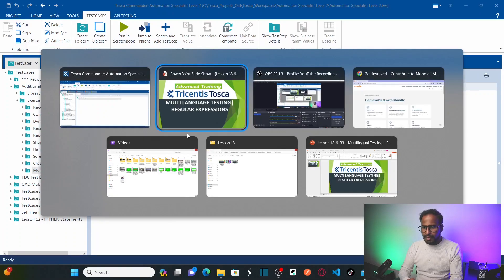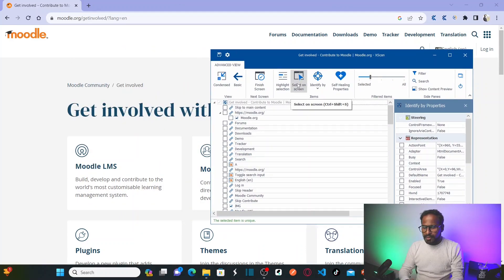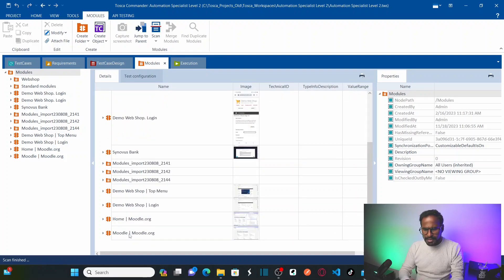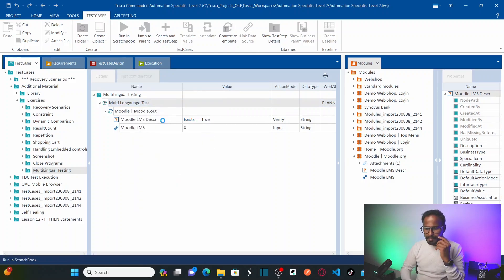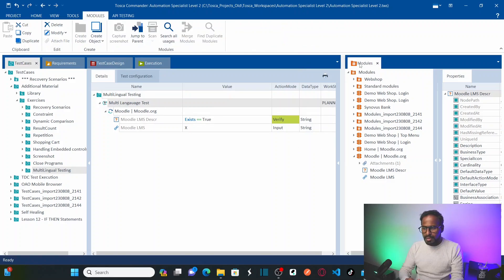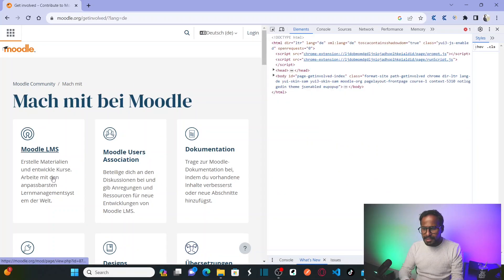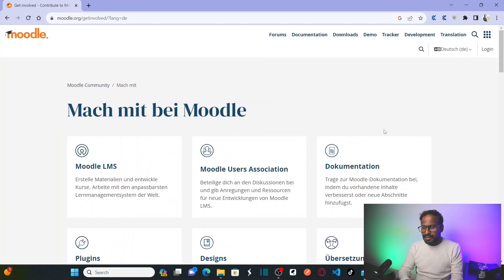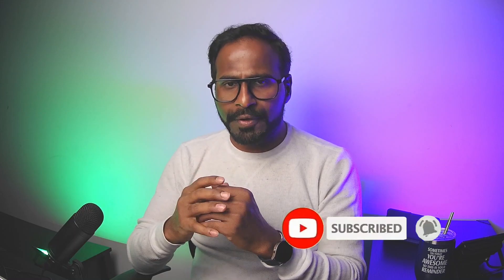TRICENTIS Tosca 16.0 - Lesson 33 | Multi Language Testing | Regular Expressions